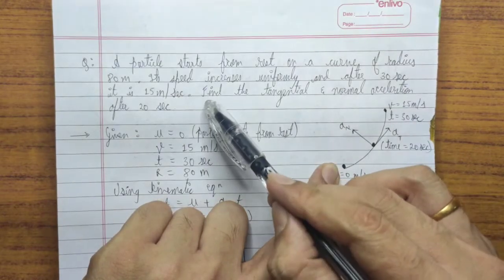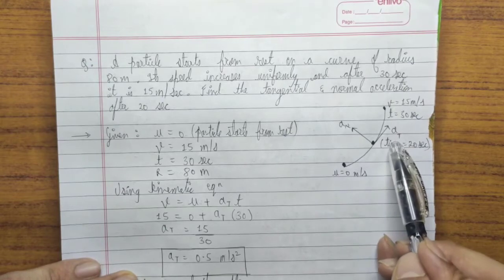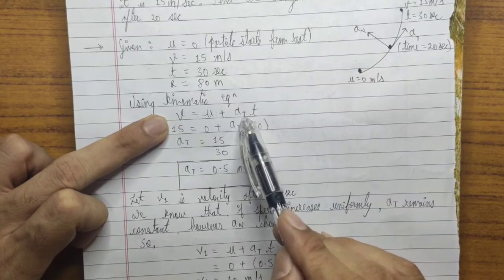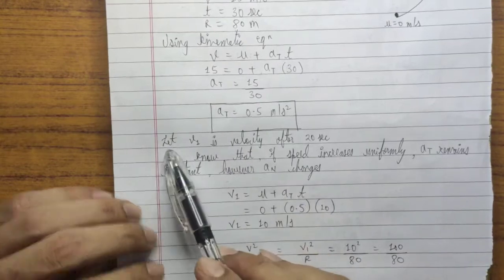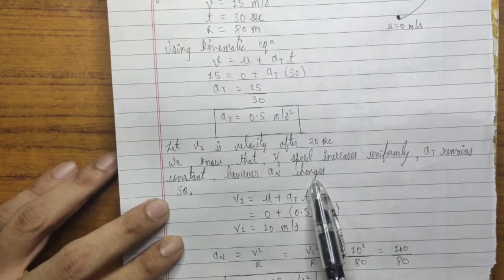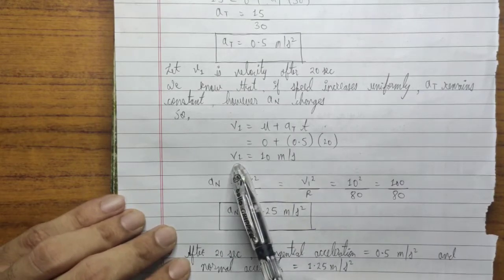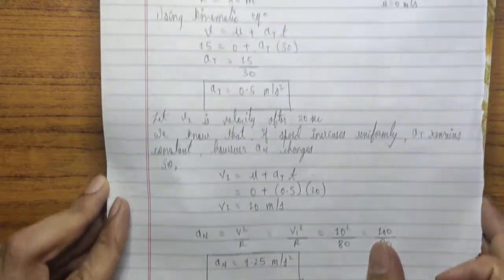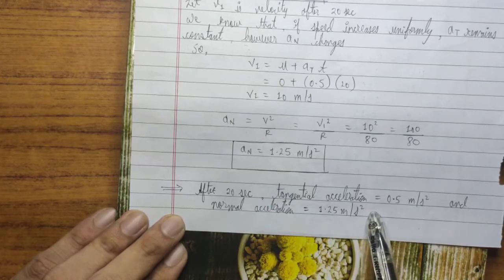Curvilinear motion - Problem no. 1 - Engineering Mechanics